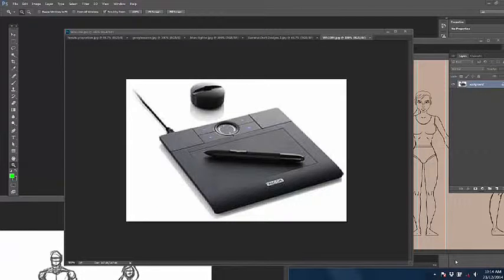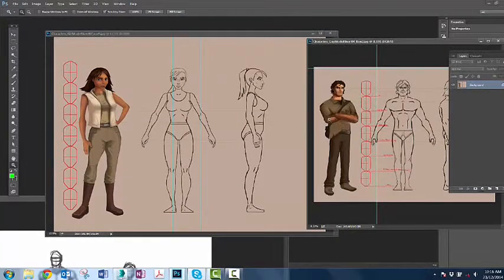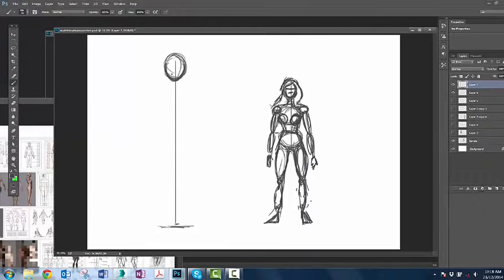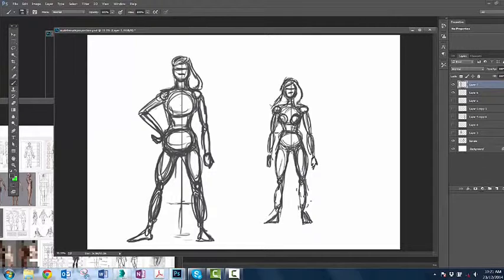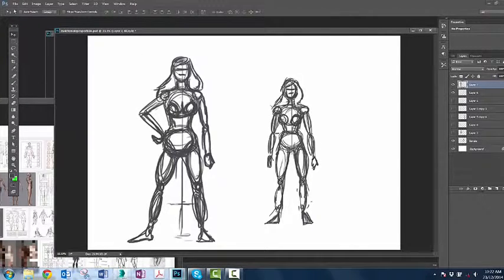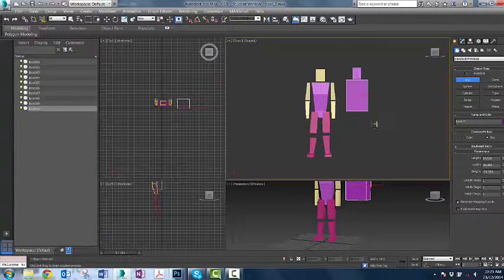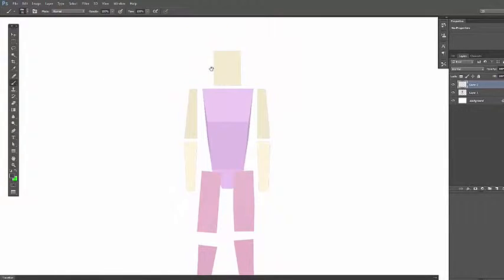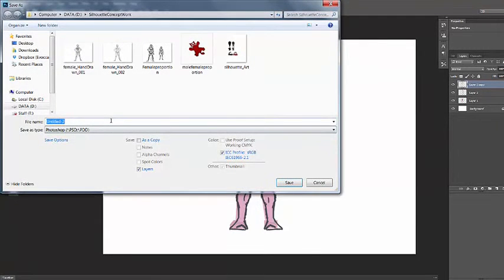ICAGAM526A Concept Part01 Introduction and Thumbnailing